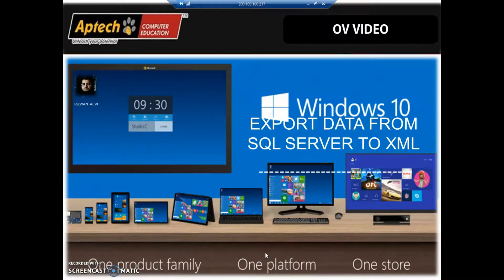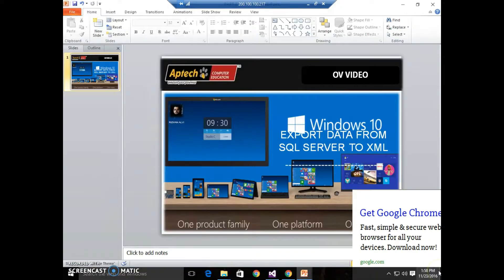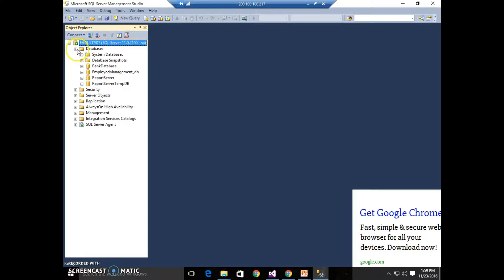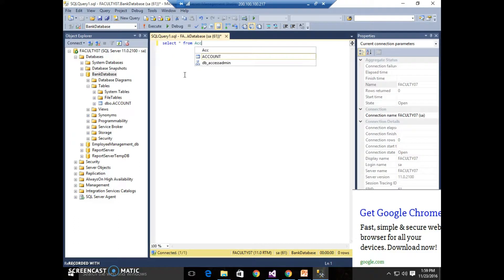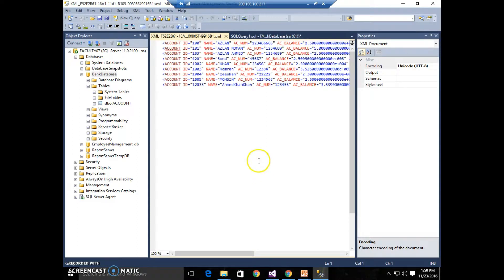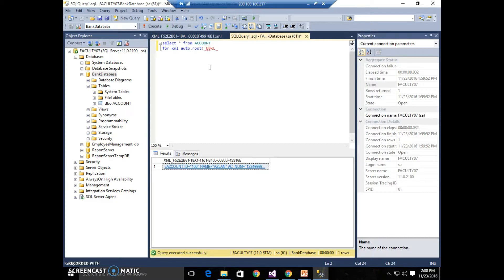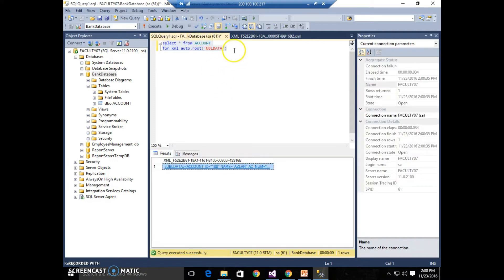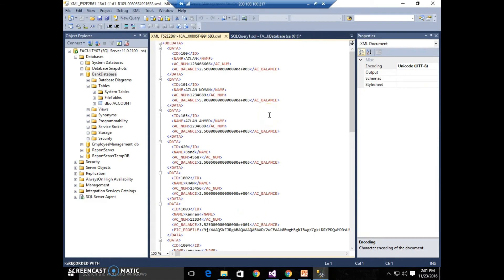Export data from SQL Server to XML file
For furthor videos